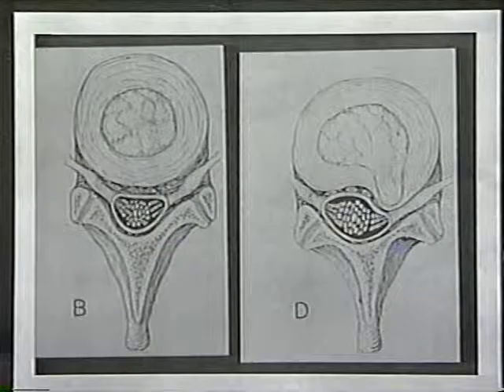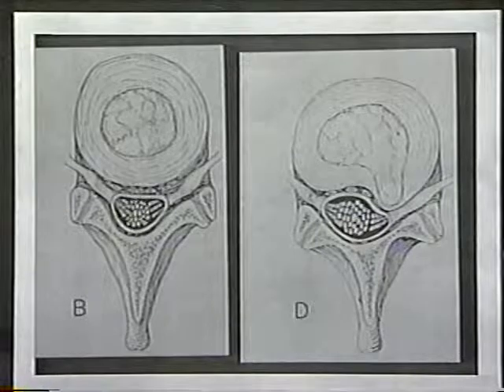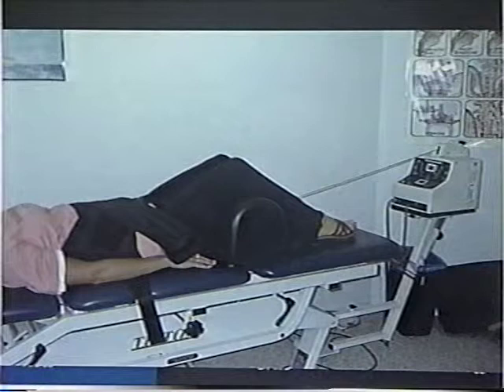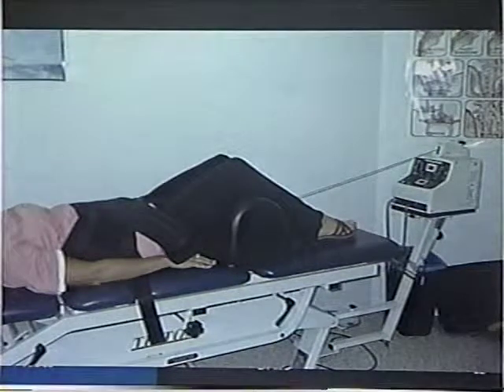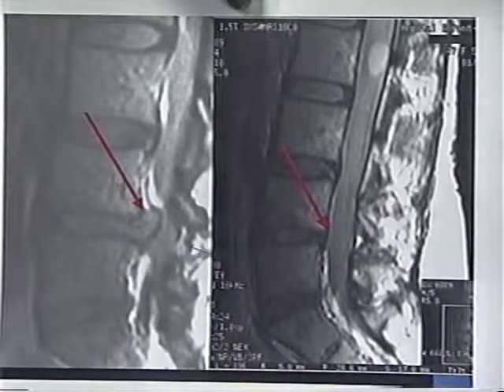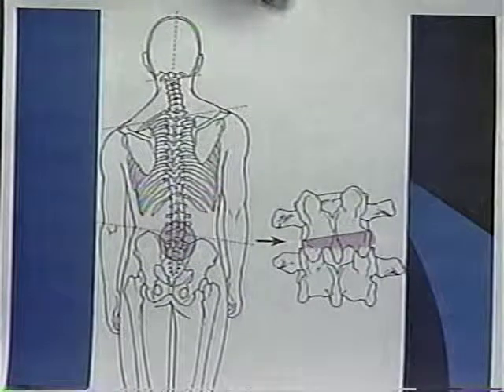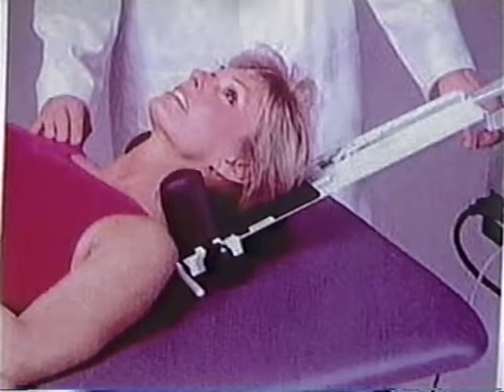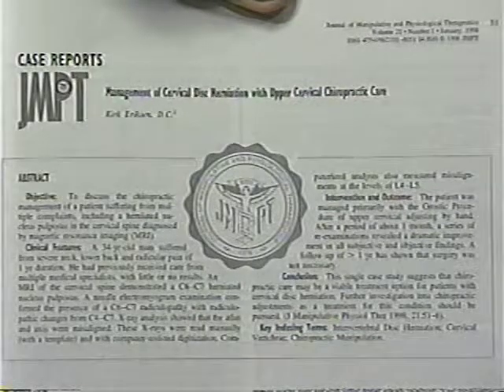Spinal Disc Problems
Dr. Kirk Eriksen explains cervical and lumbar disc problems and various forms of conservative treatment.